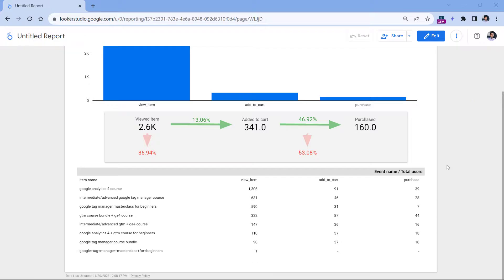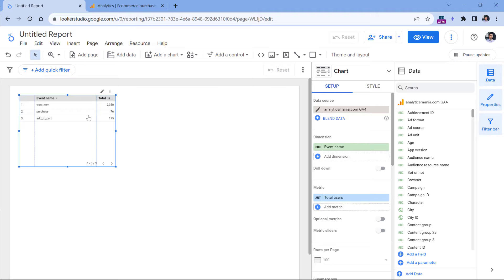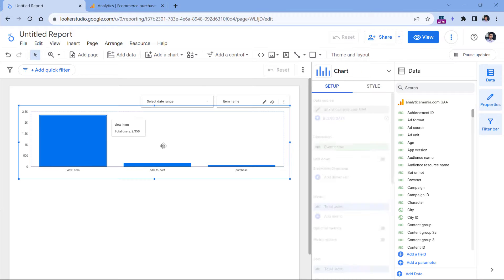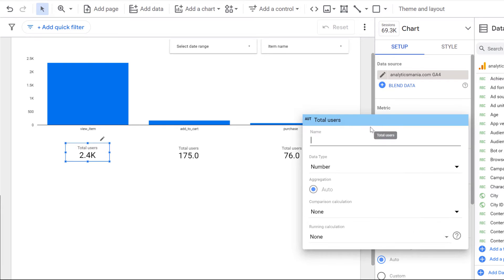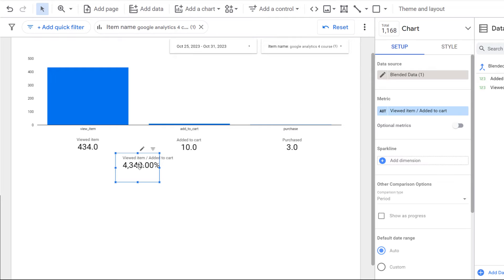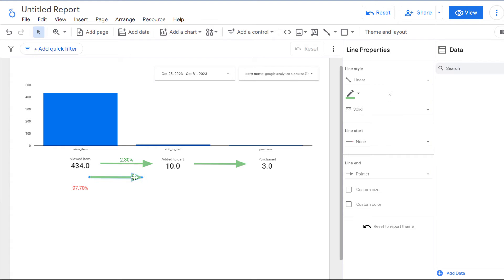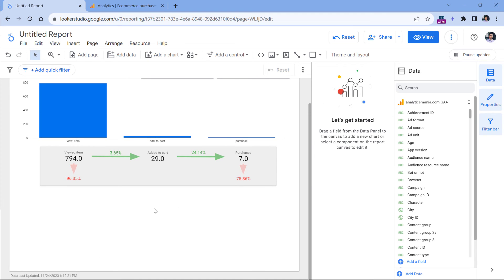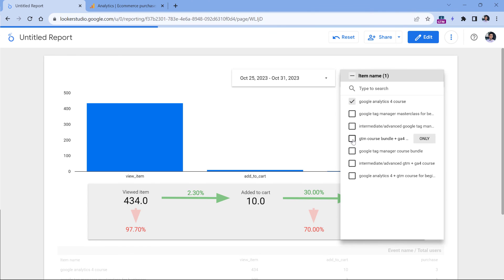Item-based funnel in Looker Studio using GA4 data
Learn how to build an item-scoped funnel in Looker studio. In this tutorial, we are going to use Google Analytics 4 data.

In this report, you will be able to see a funnel of one product, several products, or all products.

=== LINKS ===